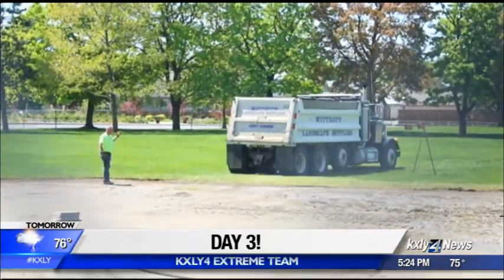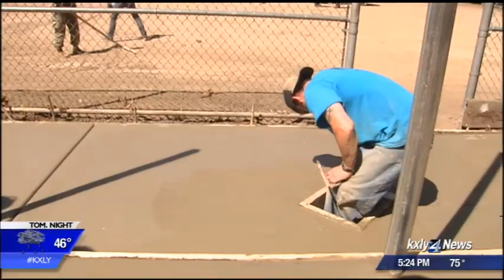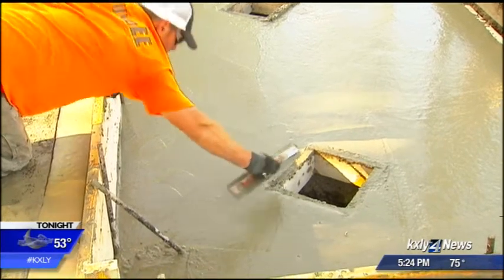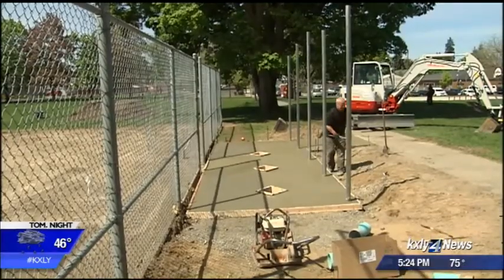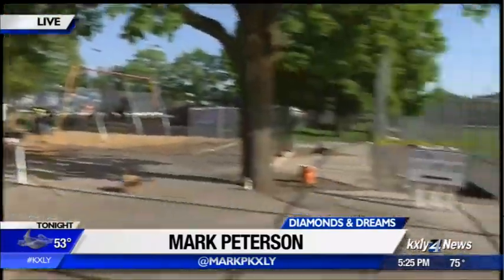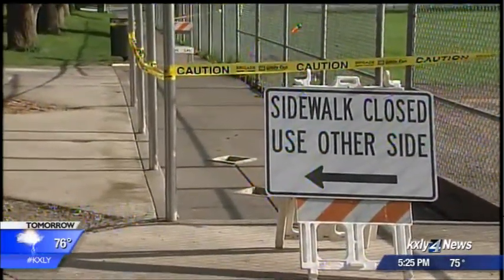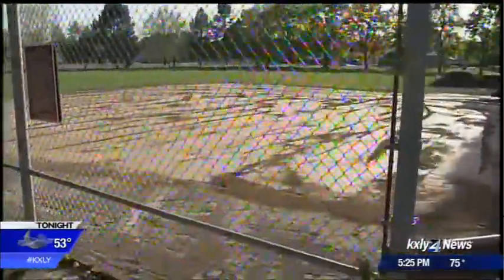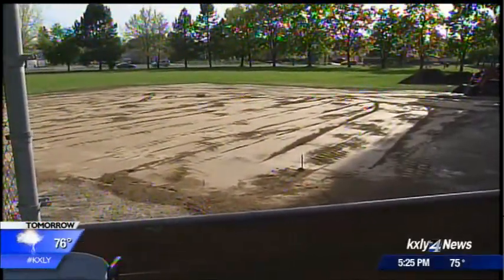Diamonds and Dreams: Day 3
KXLY4's Mark Peterson reports.